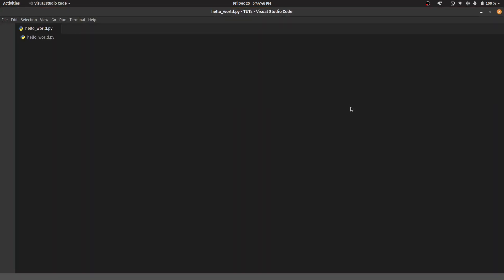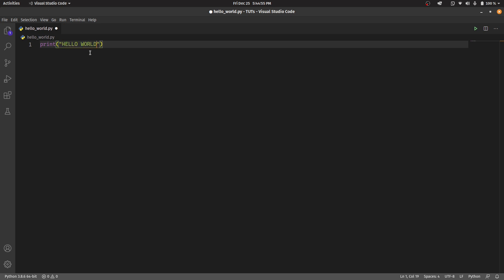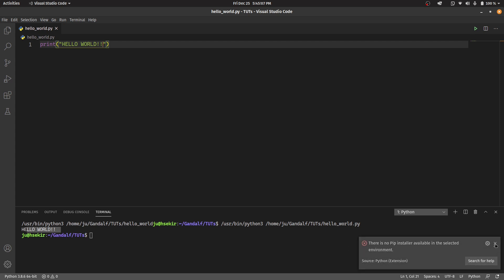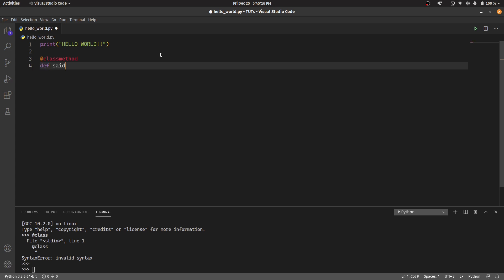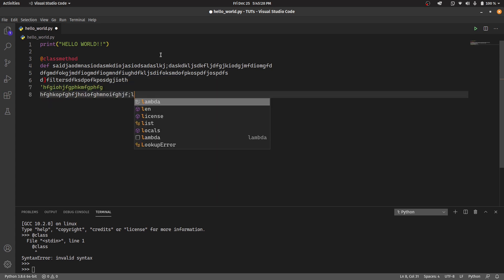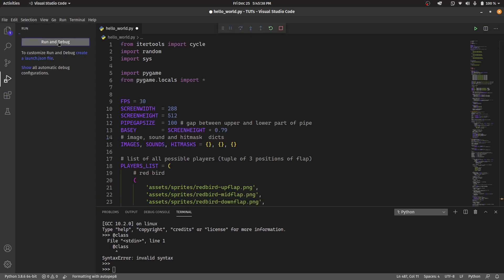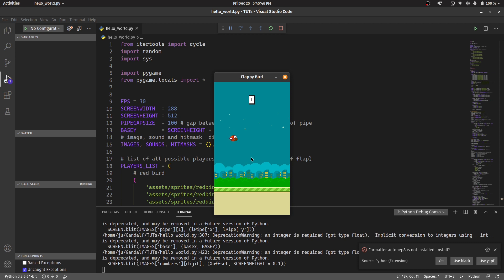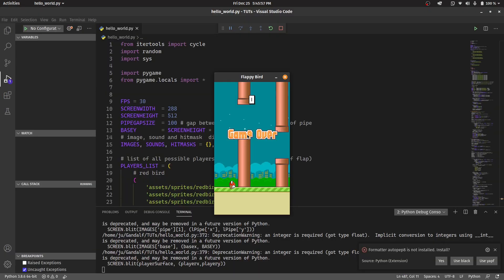Actually Every Programming Tutorial in a Nutshell (2024)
CODING can be easier if you follow this tutorial.
Program flappy bird using python with ease.